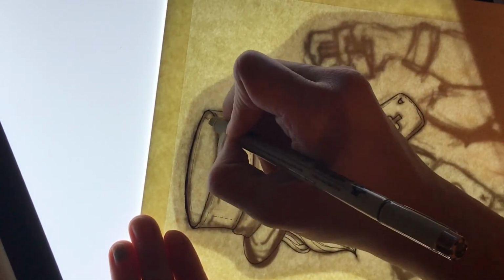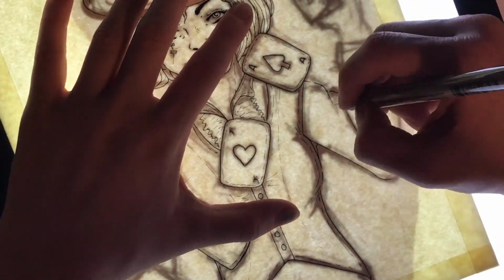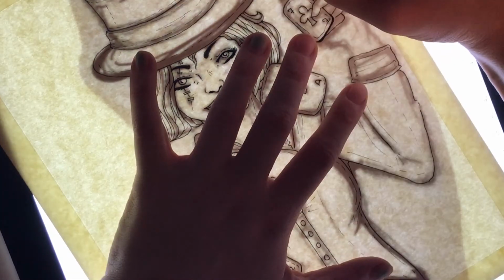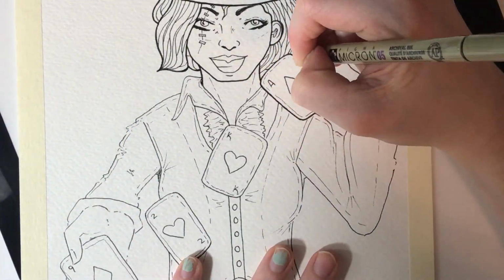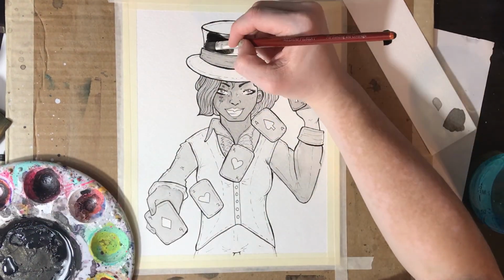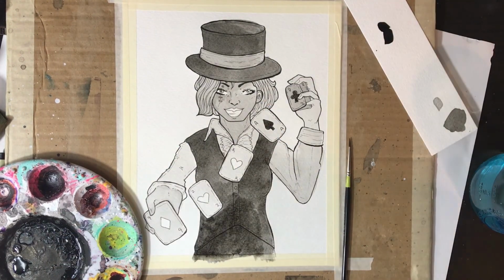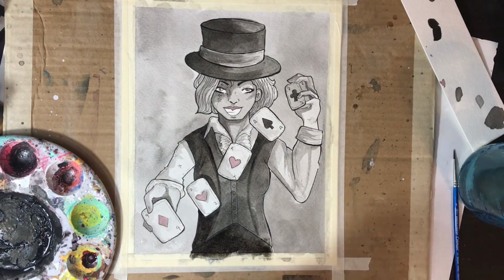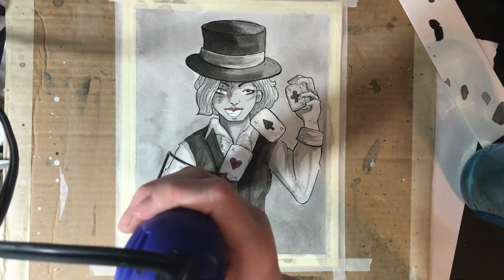Inktober as a Jumping Off Point | Inktober 2017 Day 27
In today's video I figured I would expand on some ideas I've previously done nothing but mention. We're reaching the end of inktober and it had to happen sometime.

SUPPLIES USED

Strathmore Watercolor Paper

Micron Pens

Higgins Black Ink

Liquitex Muted Pink Ink

Music